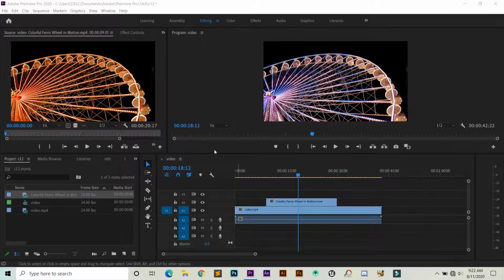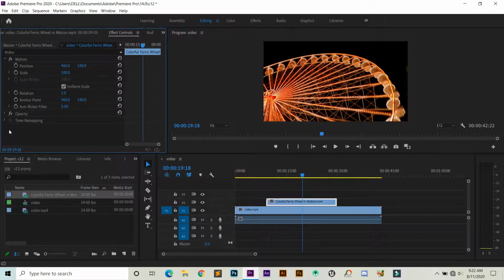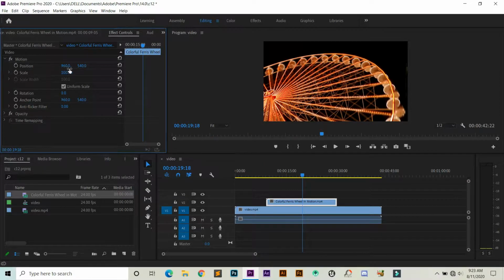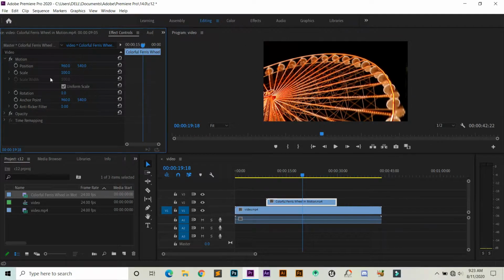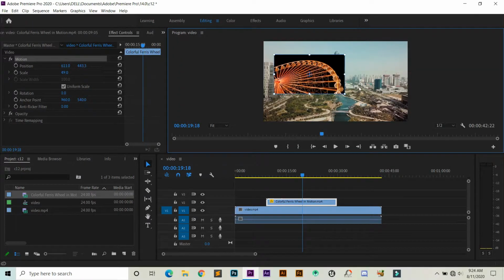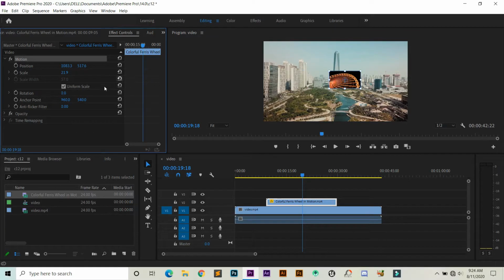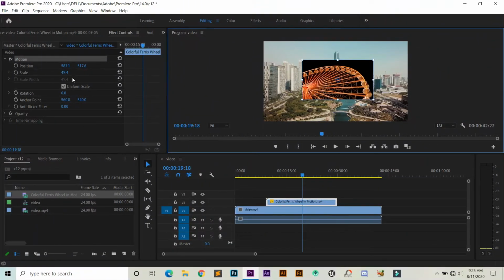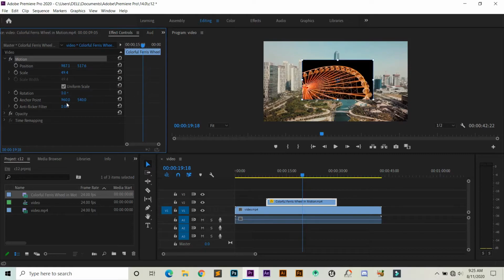Effect controls part 1 Adobe Premiere Pro CC Series - 12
Hi guys! in this video, we've learned how you can use the Motion option to edit your videos. I hope you like it.